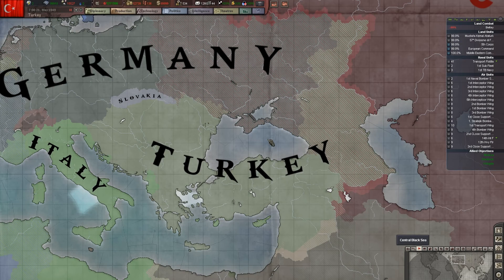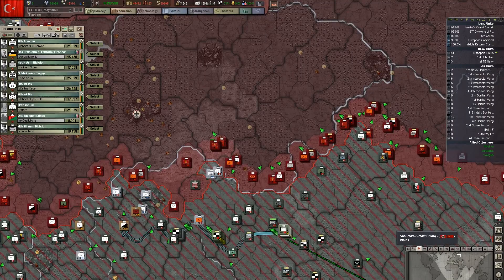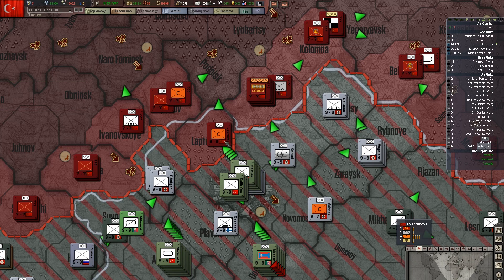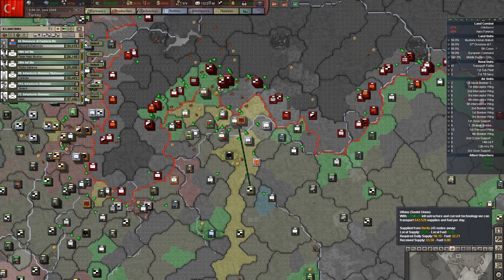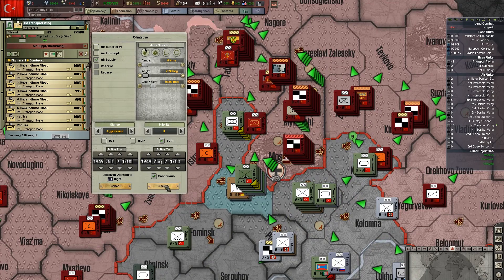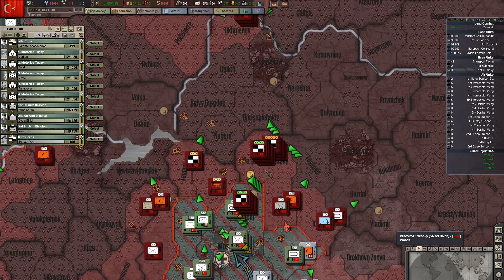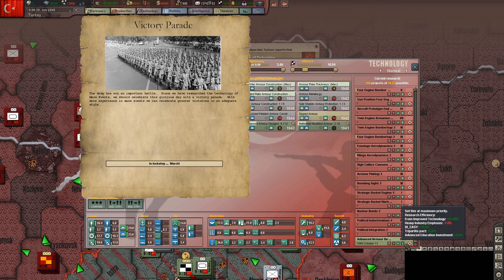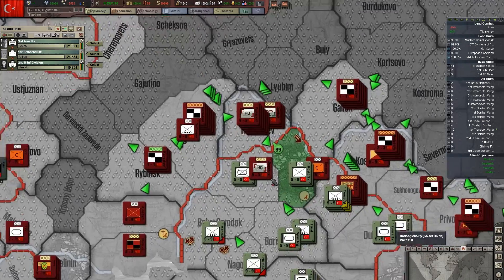Hearts of Iron 3 - Turkey - Episode 63: The Push to Moscow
This is a let's Play series of Hearts of Iron 3 with the Black Ice Mod 8.4 Beta.  We will be playing as Turkey in a effort to create a new empire amidst the flames of World War 2.

What does Black ICE add to HOI3?
•Over 4,000 immersive events and decisions
•100+ unique technologies to research
•400+ unique units (including SS and Soviet Guards)
•Completely new artwork and sound effects
•Thousands of hours of bug fixes and play balance